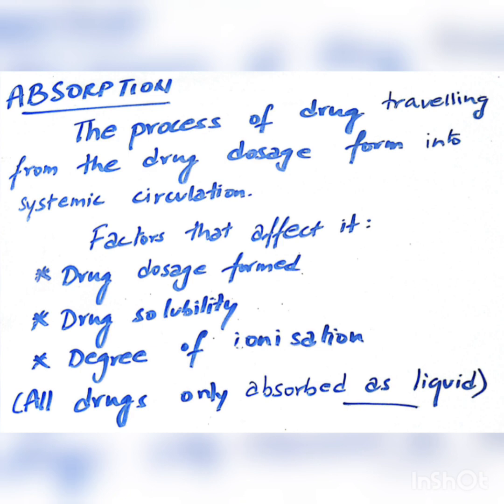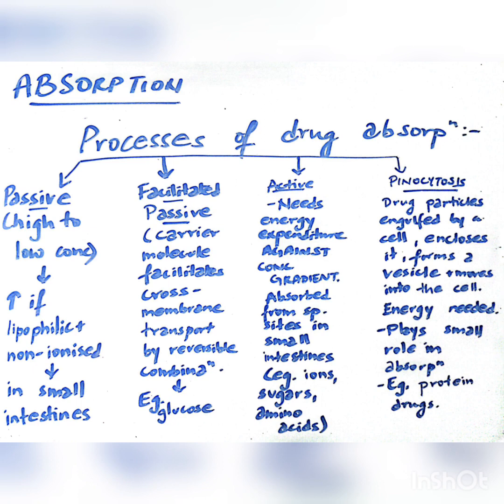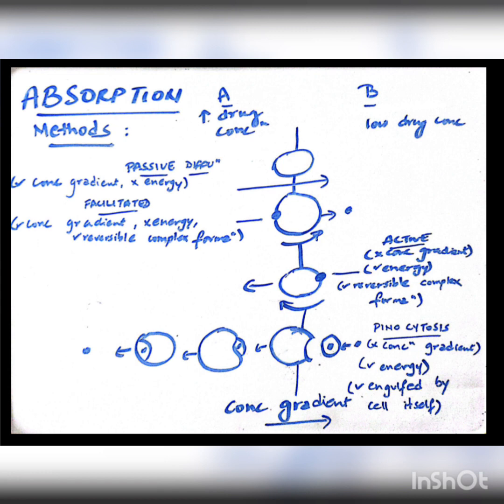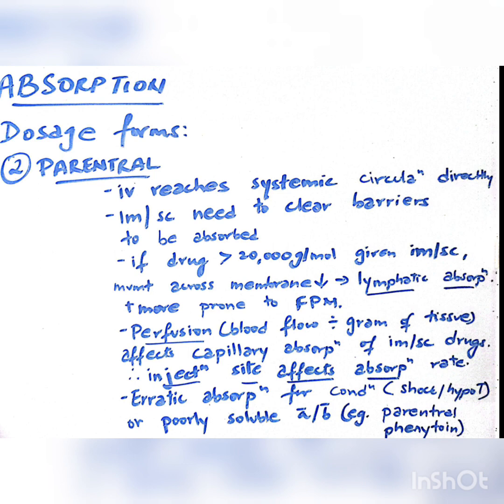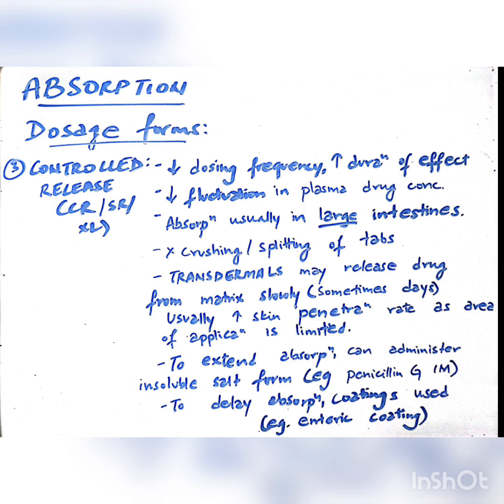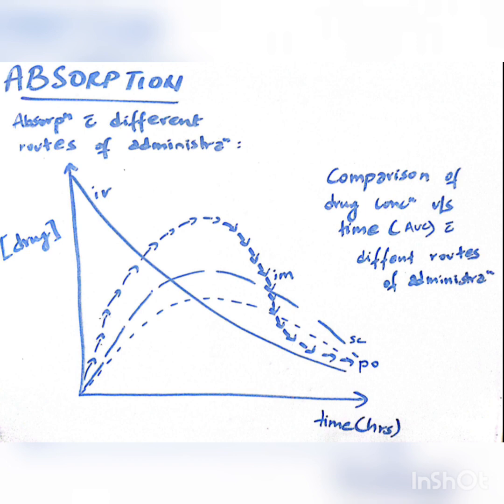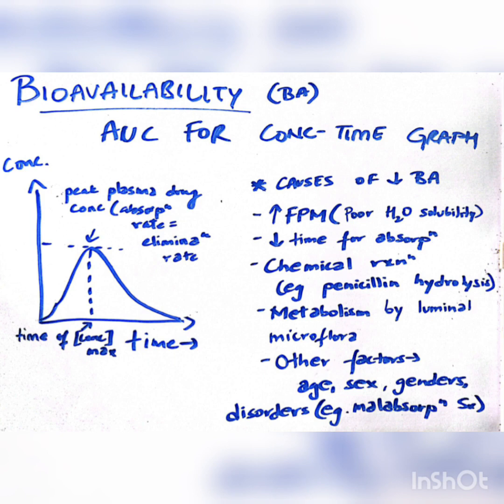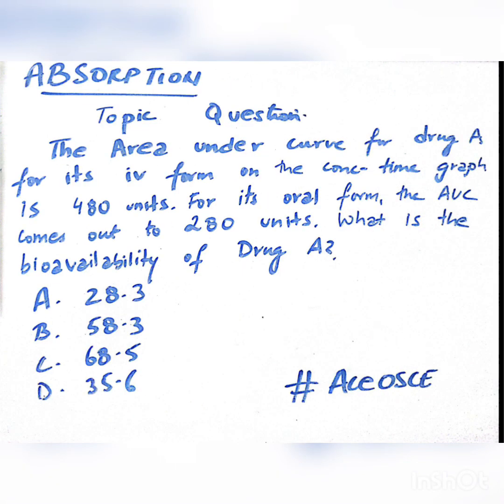Pharmacokinetics Part 2: Absorption- PEBC exam revision with AceOSCE- question at end of the video!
This is part 2 of my pharmacokinetic series : ABSORPTION.
Don't forget to answer the question at the end of the video!

As always,
✨Check us out for PEBC practice and learn how we can help you in your prep on our website at AceOSCE.mailchimpsites.com !

✨follow our FB group PEBC OSCE PREP AceOSCE for regular tips for cracking the PEBC